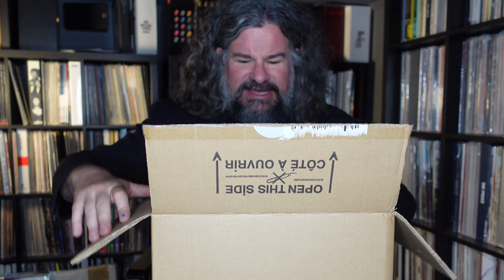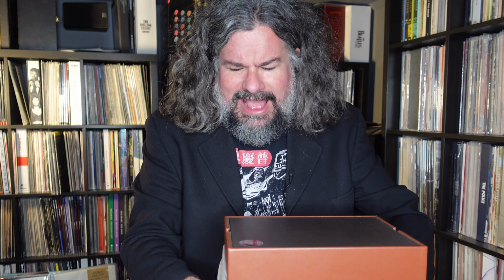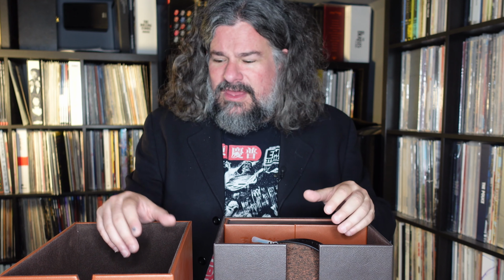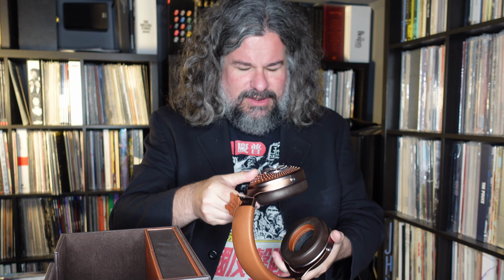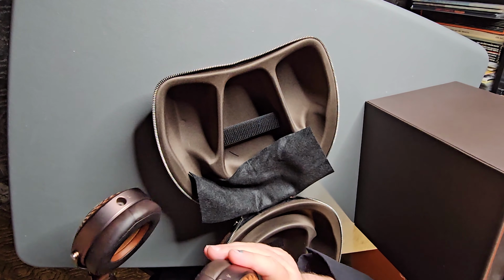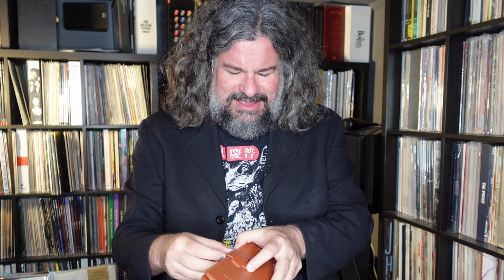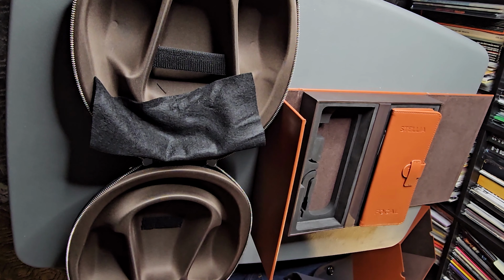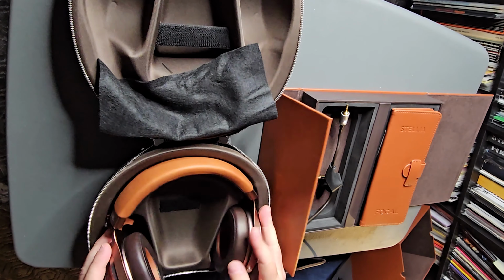Unboxing - Focal Stellia - The best closed-back headphones ever made?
We got our hands on the Focal Stellia Headphones, which for years have been considered by many the pinacle of close-back headphones. On this first video we crack open the box and see what all the fuss is about!